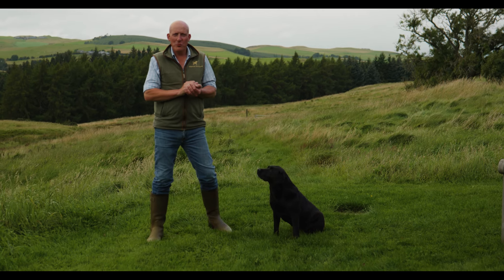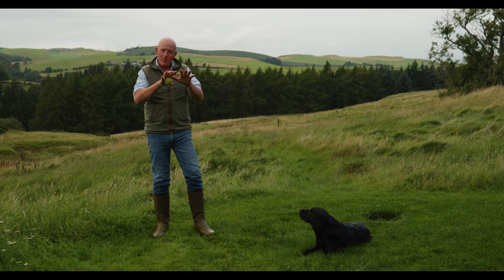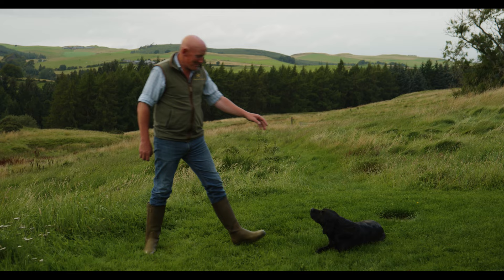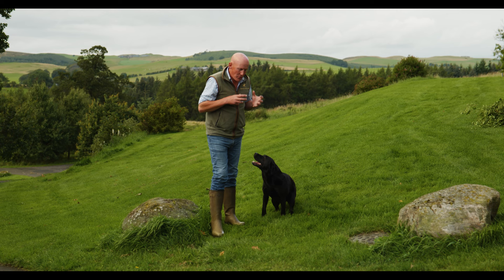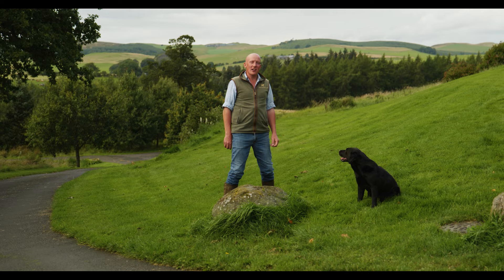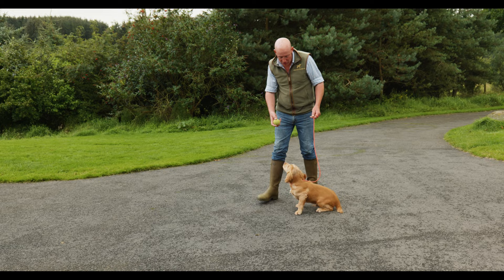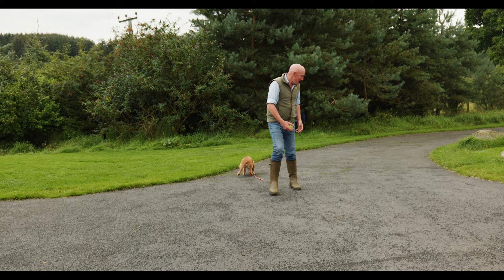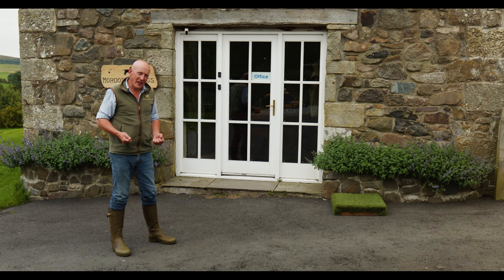Getting Your Dog to Sit and Stay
This week on Mordor Gundogs, Charlie demonstrates the process of training your dog to sit and stay.